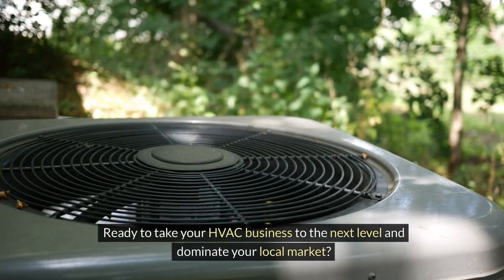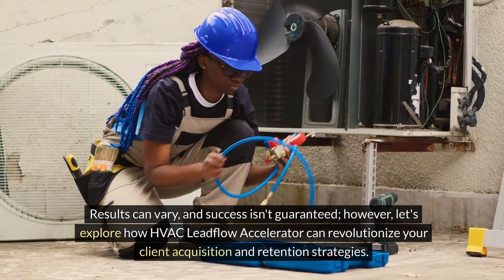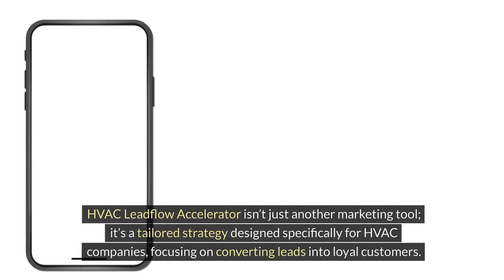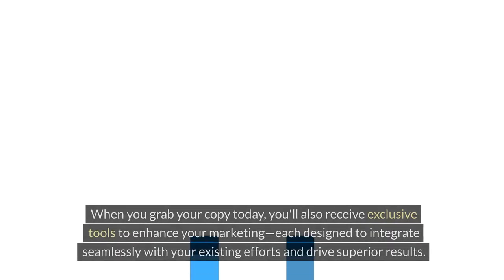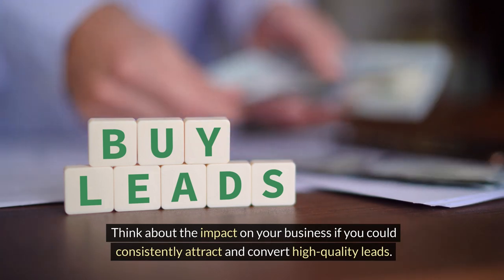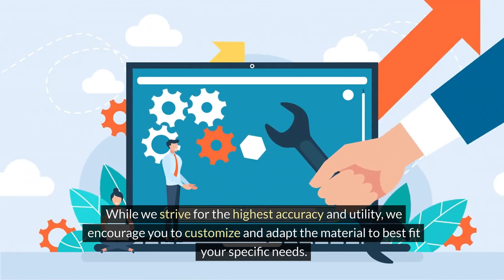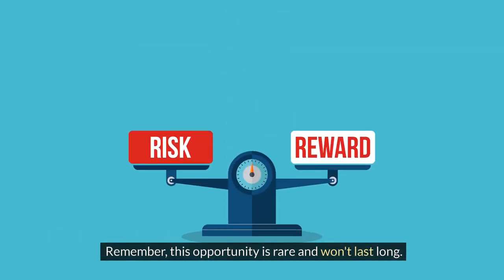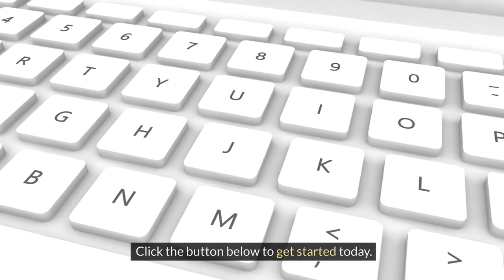HVAC LeadFlow Accelerator Consultant VSL UK